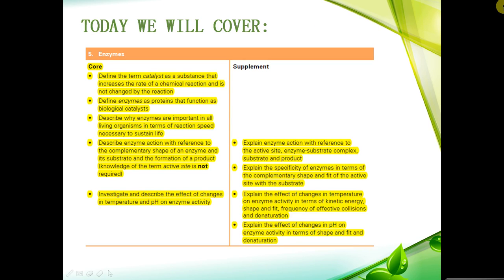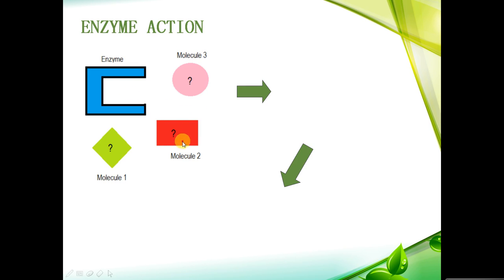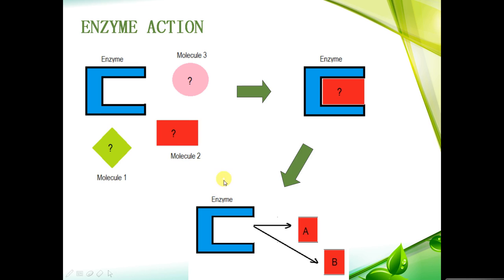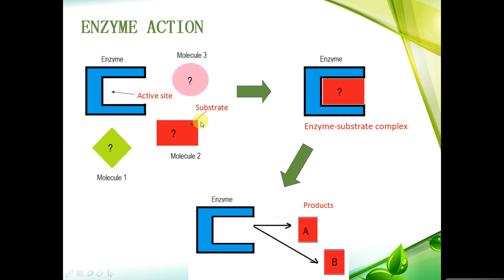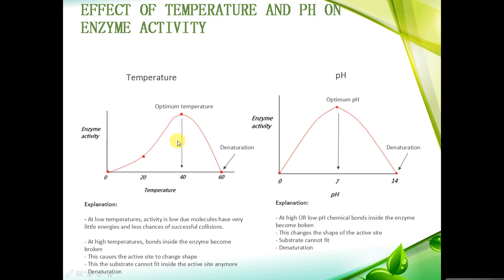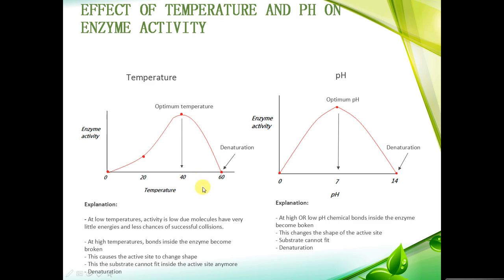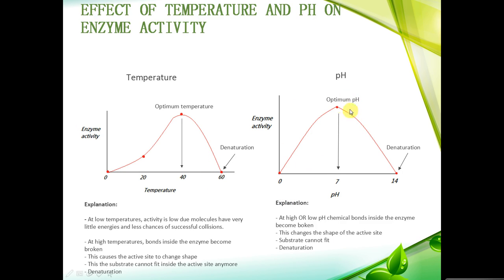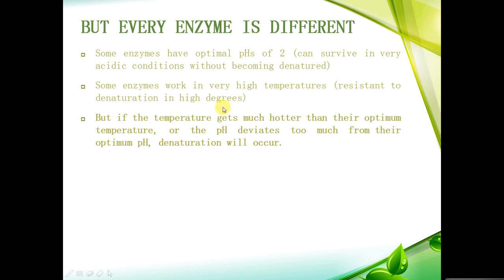IGCSE BIOLOGY REVISION - [Syllabus 5] Enzymes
✔️ Past paper tutorials
✔️ Annotated exams
✔️ Power point slides
✔️ And more!

IGCSE Biology | IGCSE Biology revision | Enzymes | IGCSE | CIE | Substrate | Enzyme substrate complex | molecules | Denaturation